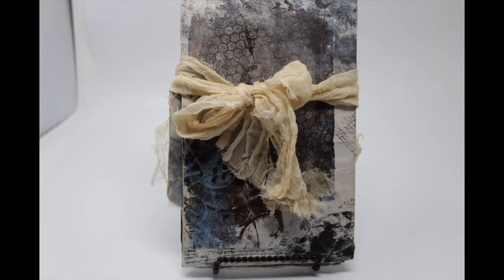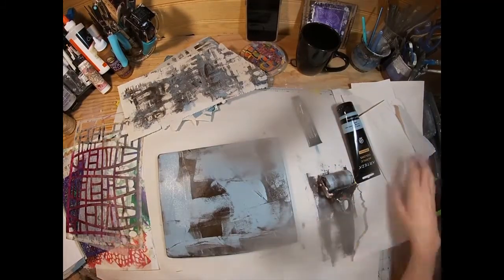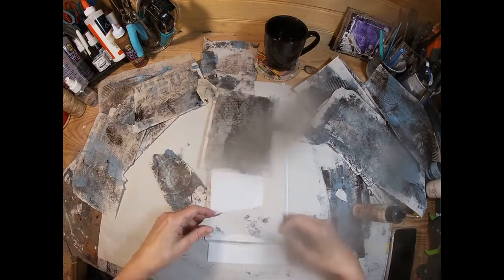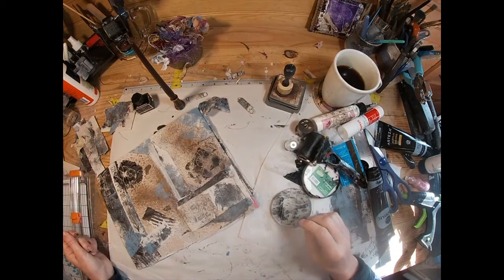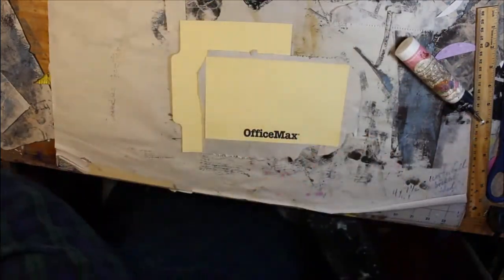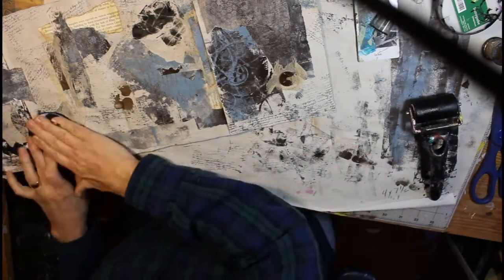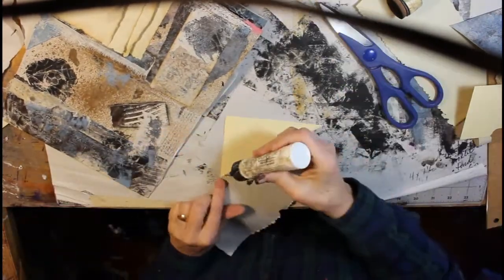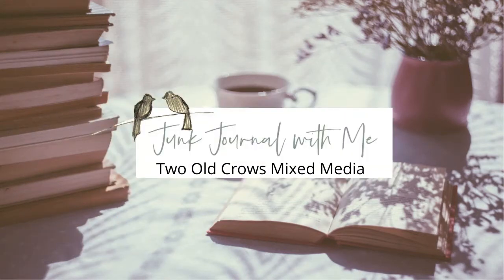Envelope Concertina | Envelope Journal | Junk Journal | Accordion Journal with Envelopes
This journal was created utilizing two envelopes (invitation size) as an anchor for an accordion fold of the newspaper print utilized to catch the excess pain from previous projects!  Great way to utilize ALL of your paint as well as find a home for the envelopes.  I purchased the envelopes from a goodwill (leftover from wedding invitations, maybe)  and utilized two of these to anchor this journal.  Each envelope was utilized to create a pocket.

This journal has two sewn in signatures, three journaling cards, a waterfall notepad and three altereed paperclips.  Four colors were used to create:  Raw Umber, Cold Gray, Black and Off White.   It was created as a giveaway for my Facebook group / Two Old Crows Mixed Media | Facebook  / as celebration for reaching a membership milestone.  This is a very small group that is growing through community sharing, inspiration and learning.  Please stop by.

Glitter Glue
Gel Press 8 x 10
Gel Press printing texture tools
Brayers (two sizes)
Large Cutting Mat
Binding Kit
Carabelle Texture Stamps
Circles
Distress Oxide Vintage Photo
Jumbo Paper Clips
Wooden Buttons
Acrylic Paint in Cold Gray
Acrylic Paint in Raw Umber

Arteza Acrylic Paint Set